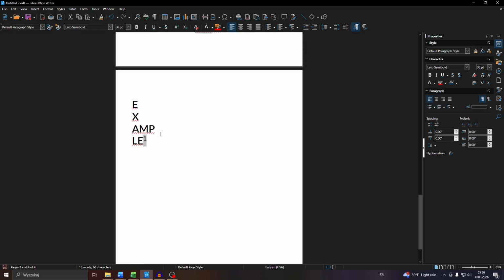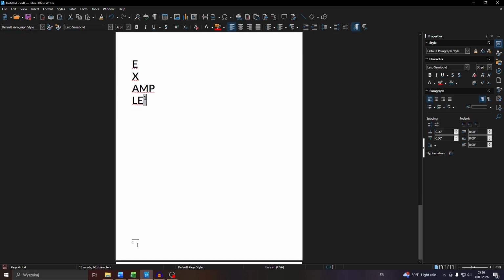How to Set Footnote to End of Document in Libreoffice Writer — Step by Step LibreOffice Tutorial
In this tech tutorial we explain how to move footnotes to the end of a document in LibreOffice Writer.

If you're interested in learning more about how to use Libreoffice app, you may learn how to set a default font on LibreOffice, too, in this tutorial